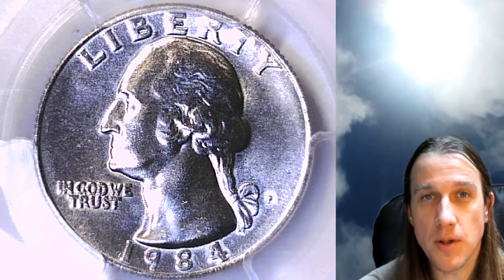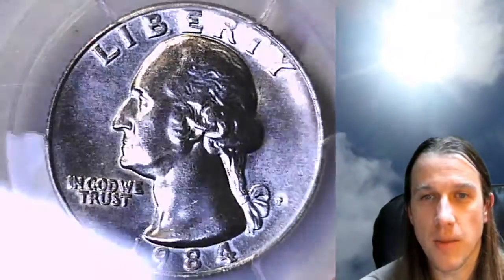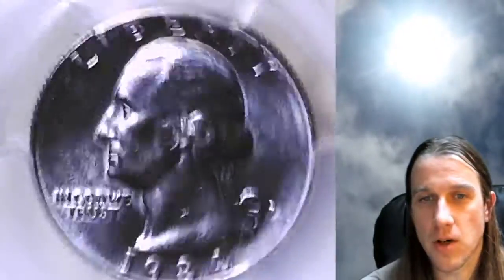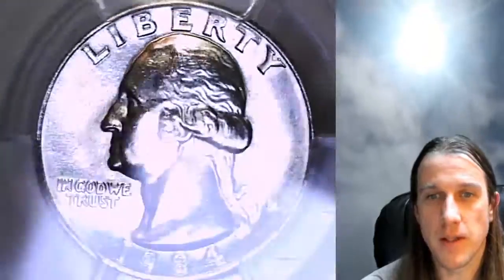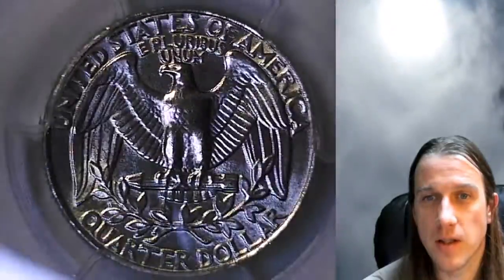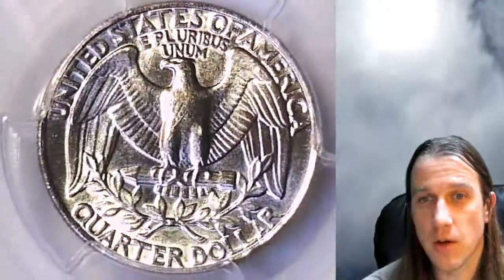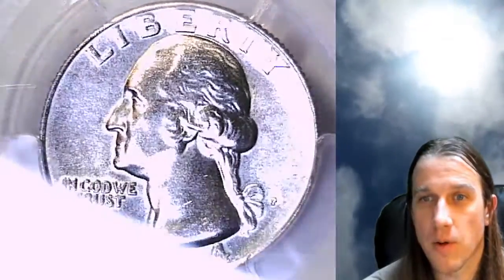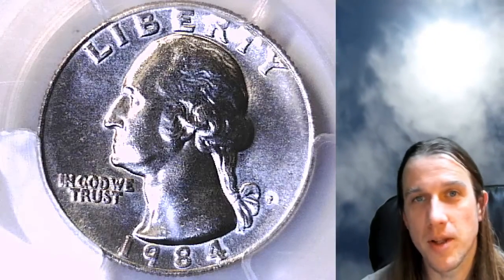Selling my 1984 P Washington Quarter PCGS MS 65 83985818